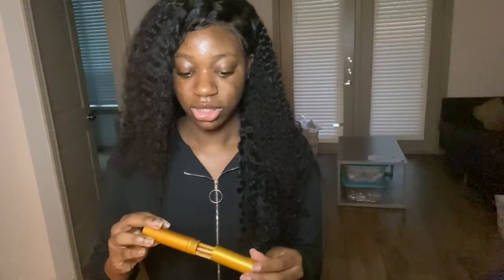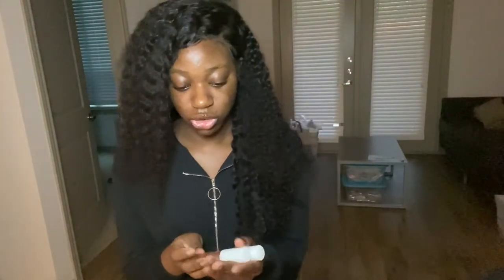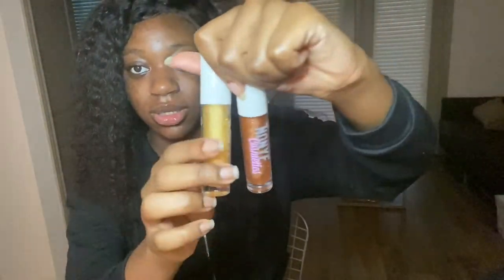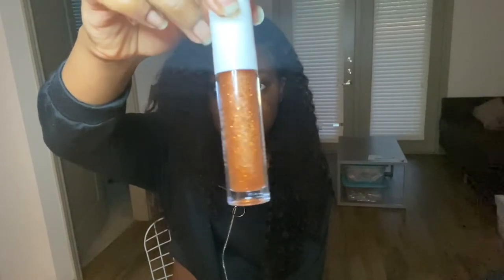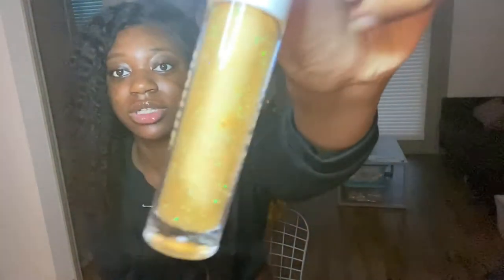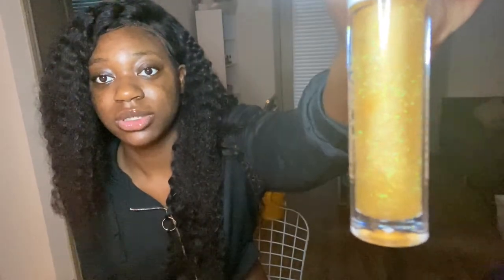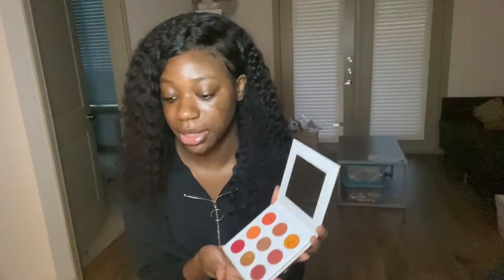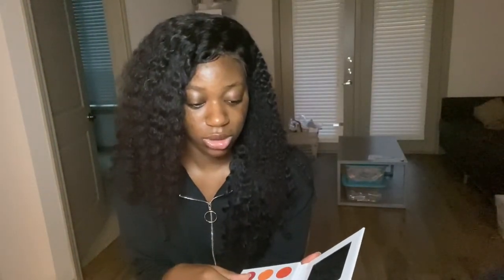Fall Collection + Business Talk (closing wholesale)/ Entrepreneur Life